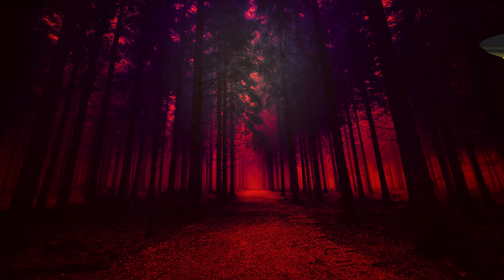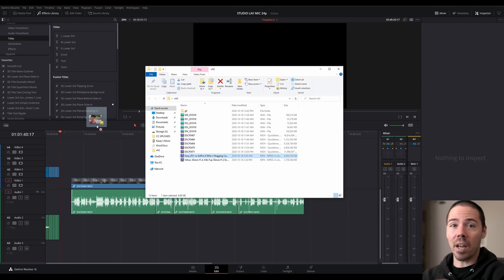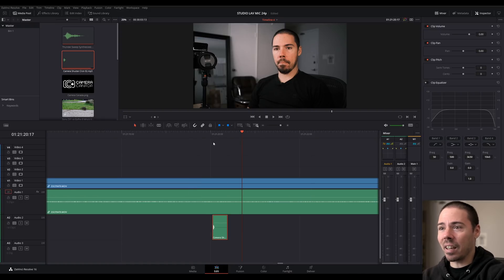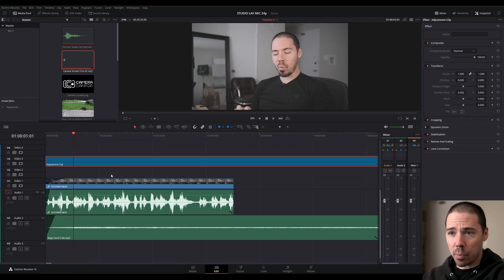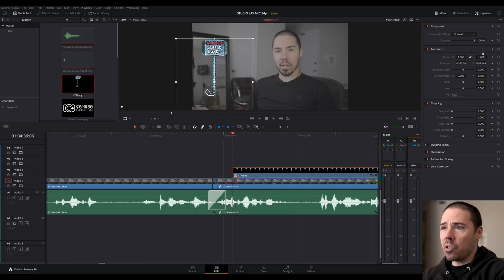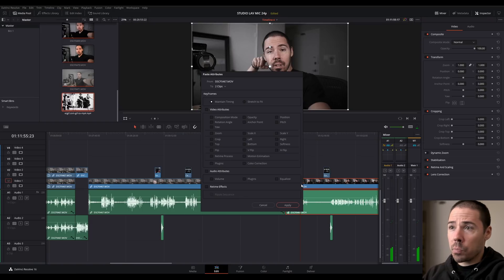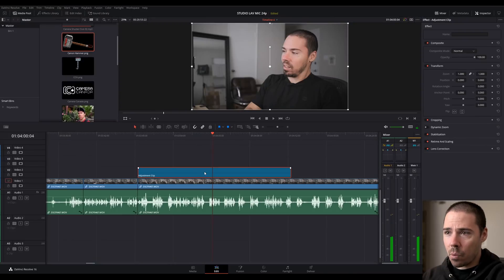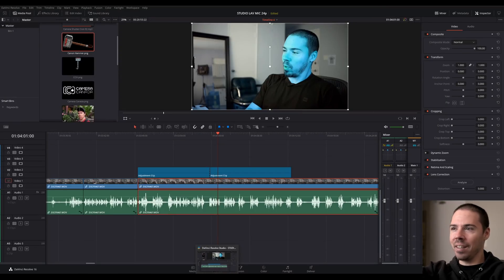22 Things You'll HATE About Davinci Resolve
Davinci Resolve is probably the best editing software available for the price.  There's no monthly fees like Premiere Pro and Avid.  So  you deal with the quirks.  The MANY quirks lol. Here's 22 things you'll hate about Davinci Resolve.  Hopefully you can RESOLVE some of them for me?  I'll leave.